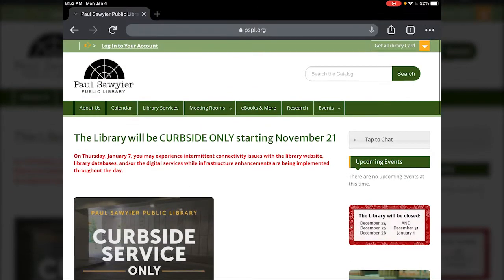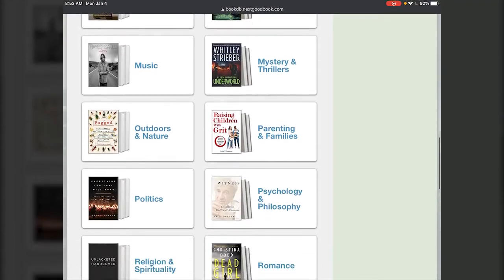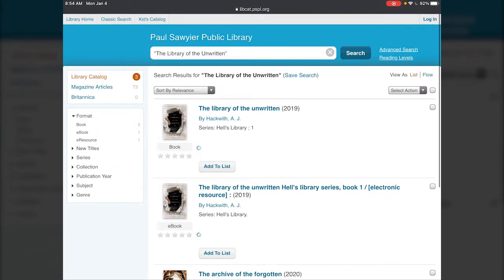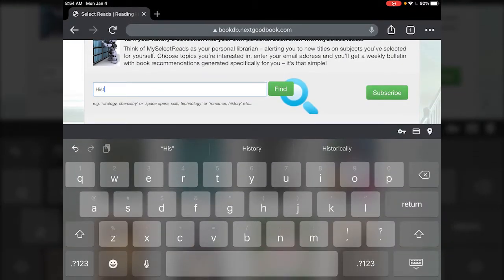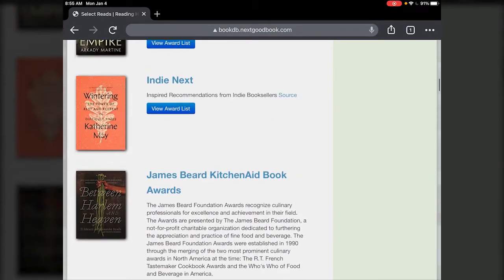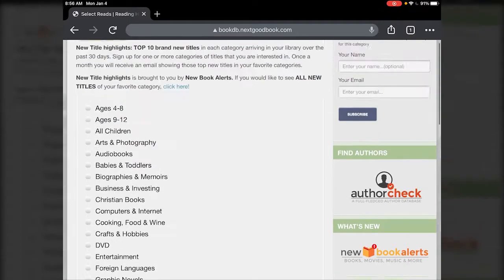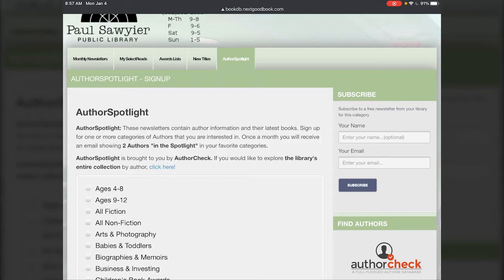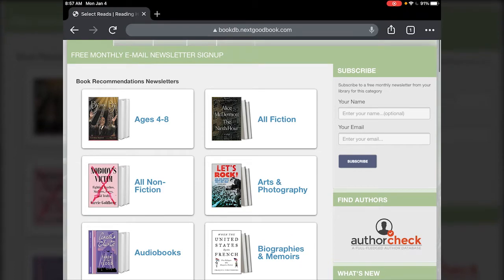Tech Tutorial: SelectReads